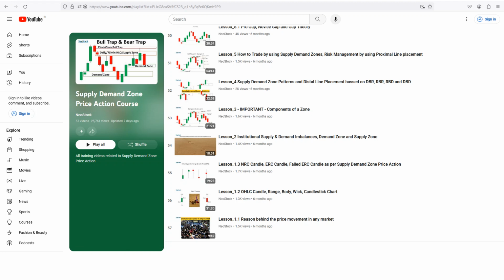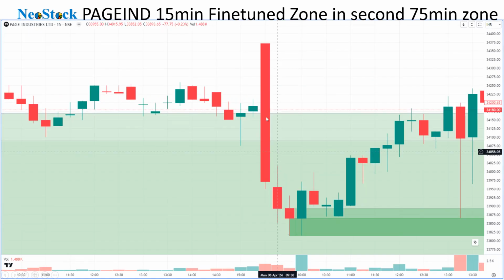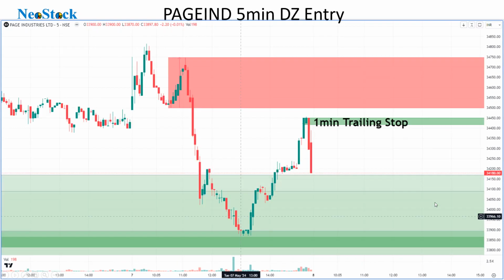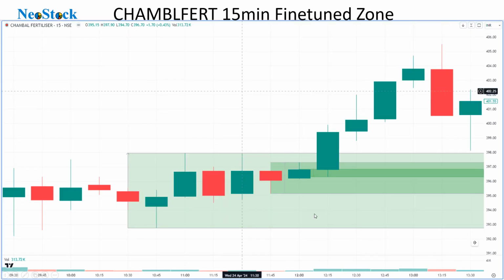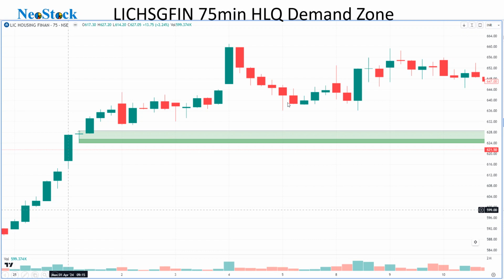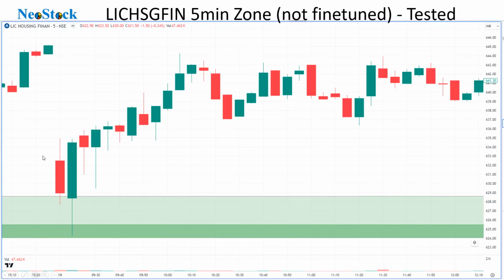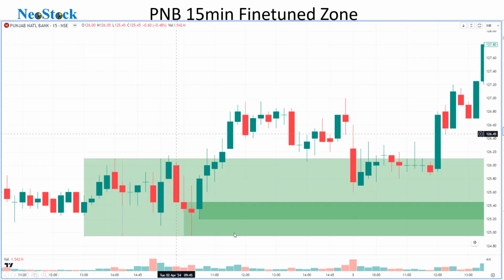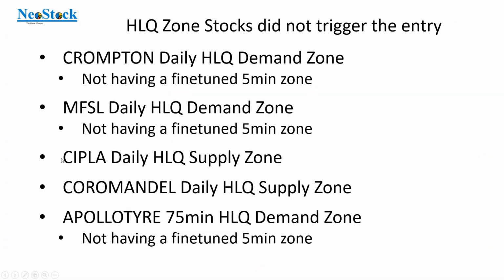High Liquidity (HLQ) Demand & Supply Zone Analysis (07-May-2024)